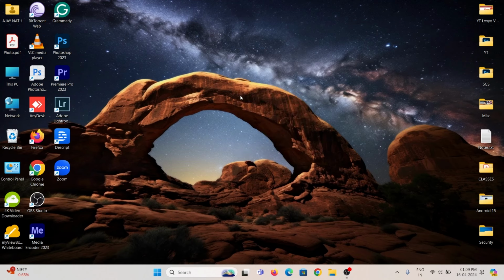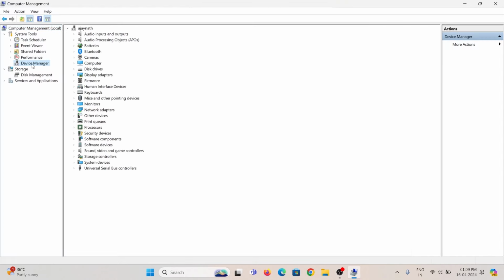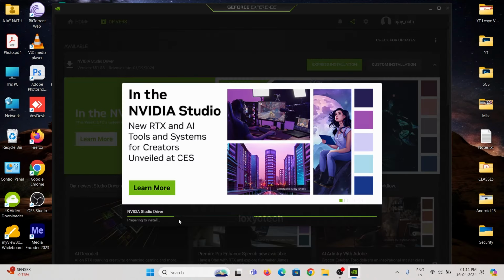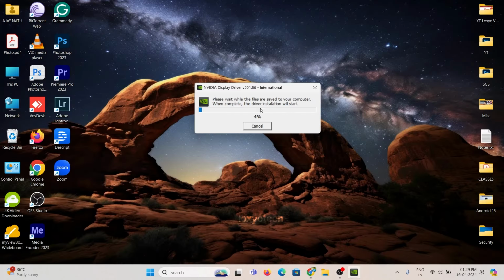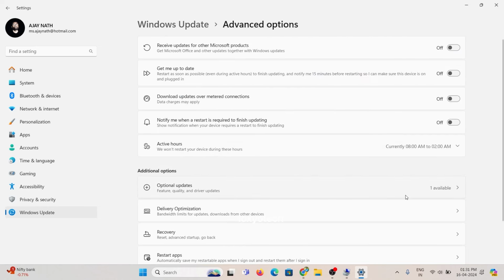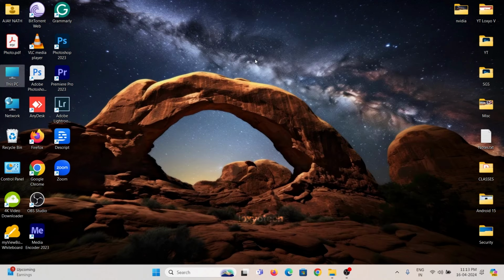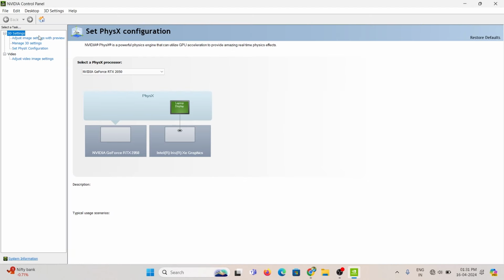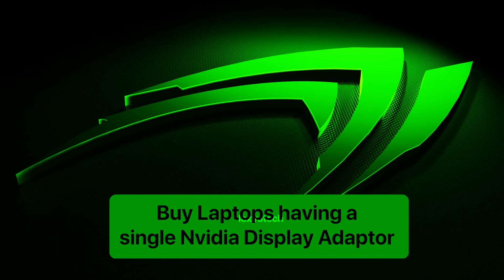Nvidia Control Panel Display Settings Missing | Resolution & Color Settings [SOLVED]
If you’re facing issues with the NVIDIA Control Panel display settings missing, there are several steps you can take to resolve this. Here are some methods you can try. Remember that this issue might be related to outdated drivers, improper connections, or Windows settings. Follow these steps, and hopefully, your NVIDIA Control Panel display settings will reappear!